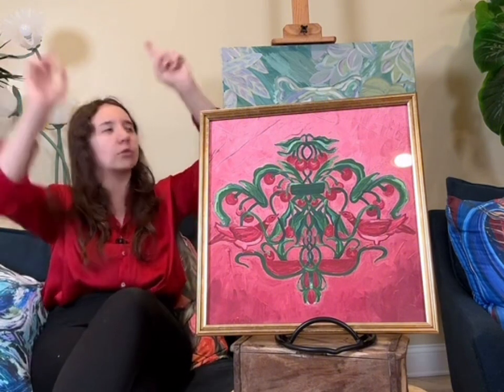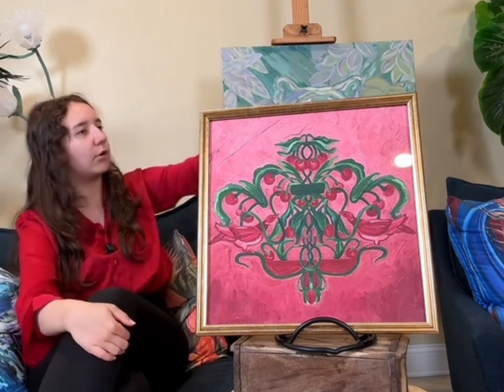3+ Luxury Home Art Designs | Cherry Birds Painting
Watch the video and see 3+ luxury home design recommendations for the art piece Cherry Birds!

Delphine gives viewers recommendations on where to put their art in luxury homes from bedrooms, kitchens, living rooms, and more.